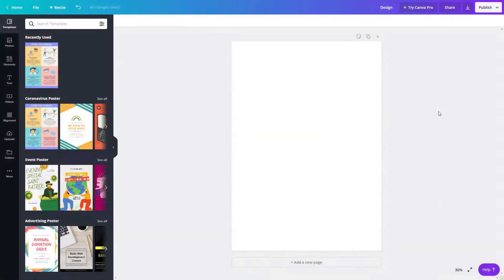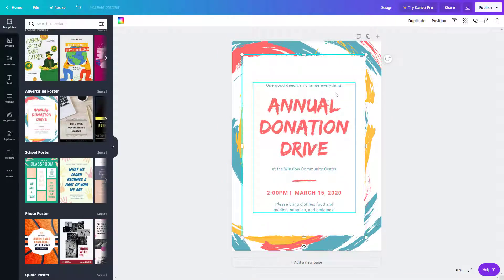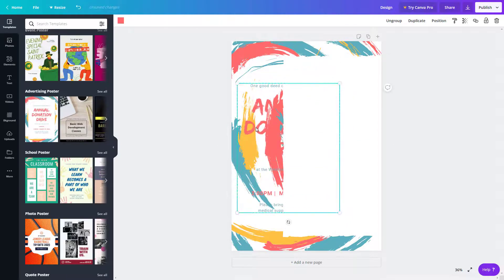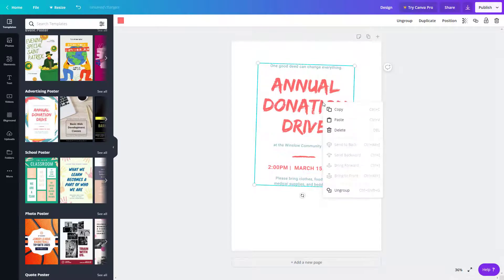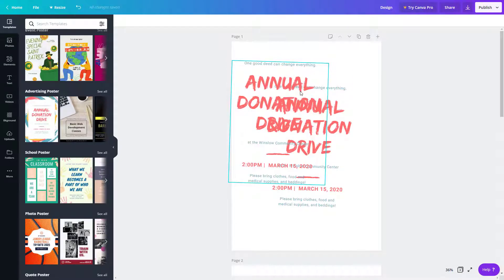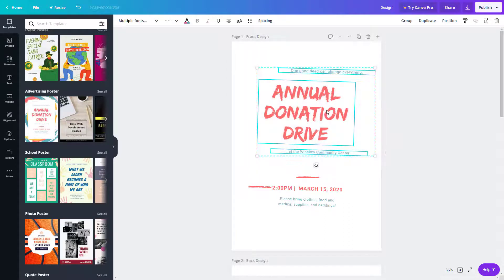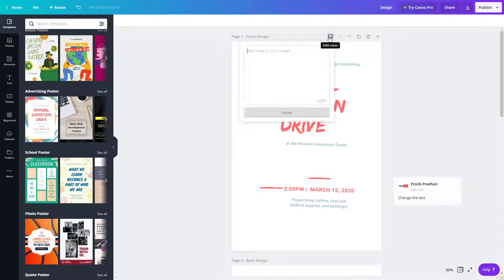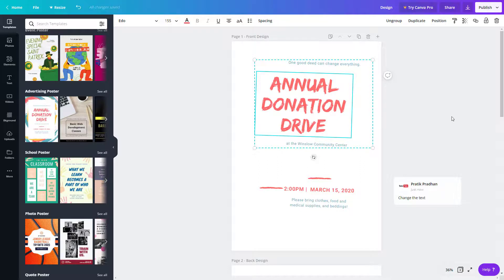Canva Tutorial - Lesson 3 - Layers and Page Management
In this tutorial, we will be discussing about Layers and Page Management in Canva